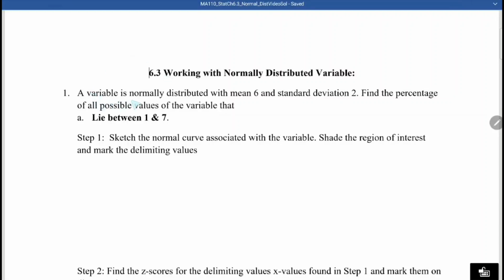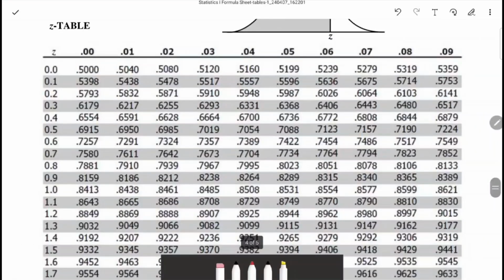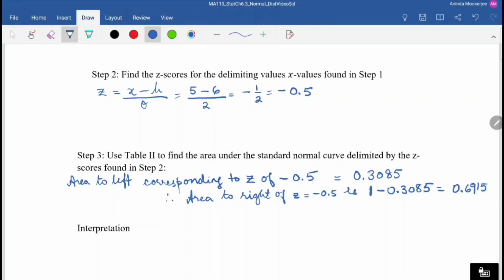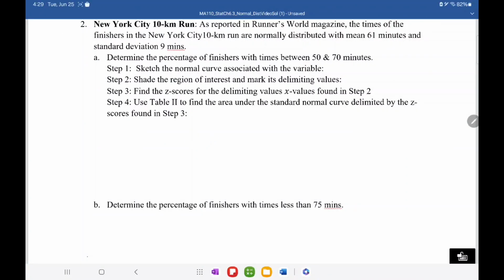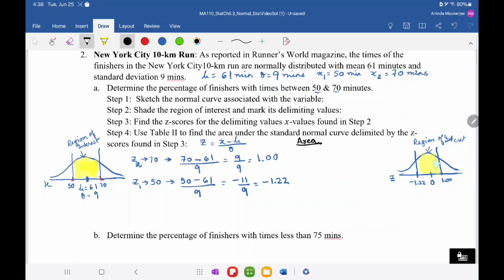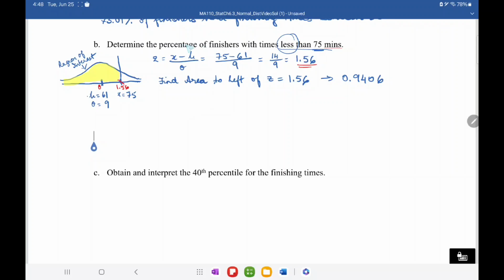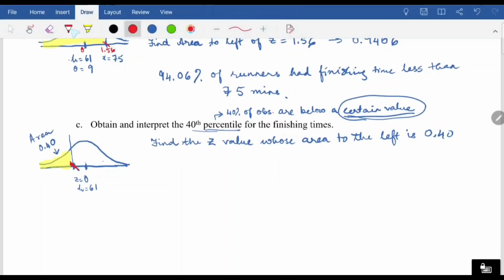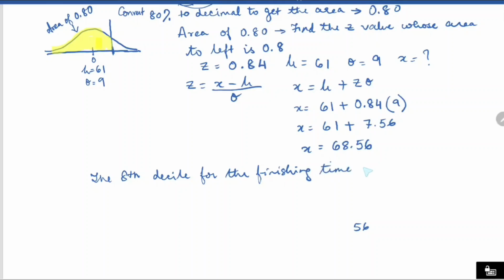Statistics 1 - Normal Distribution Variables Worksheet Video Solutions